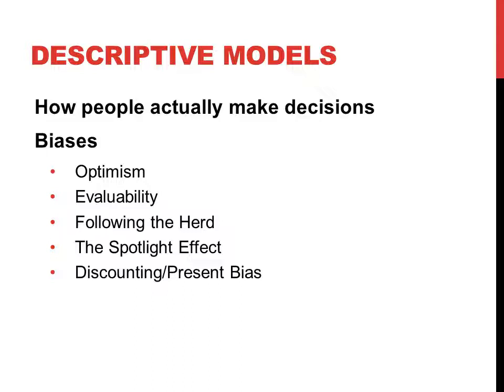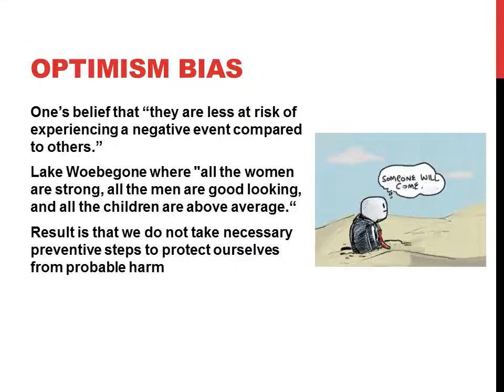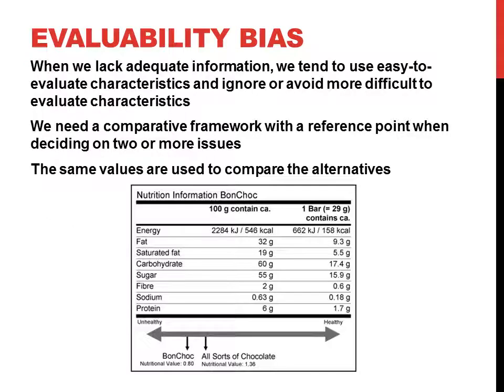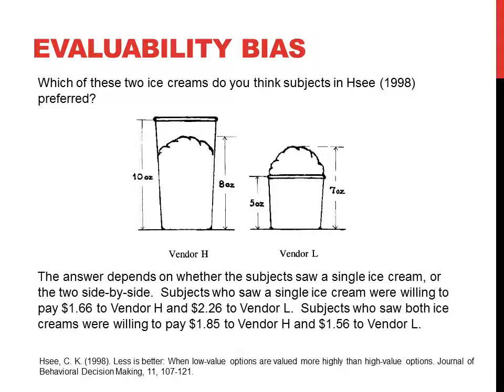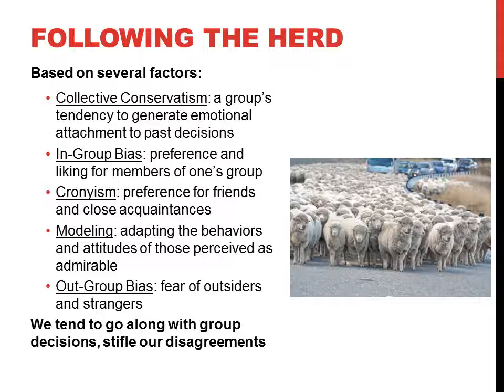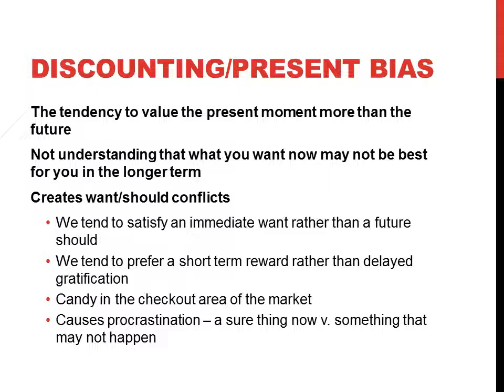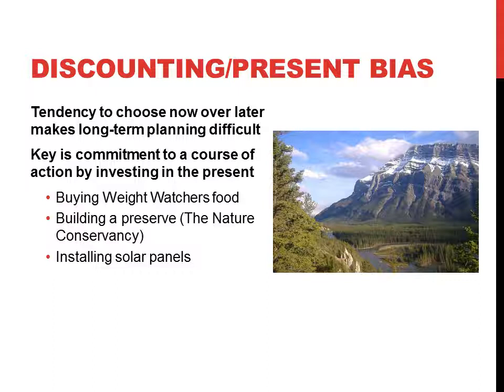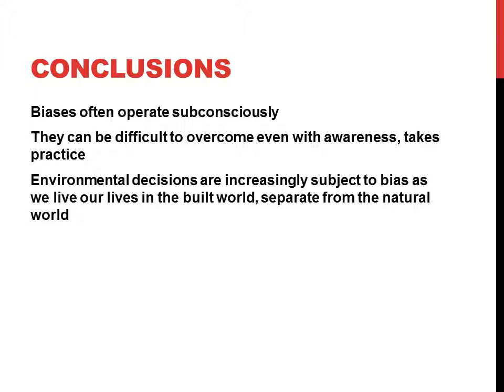ENVU 3150 week 4 Lecture_vid.wmv